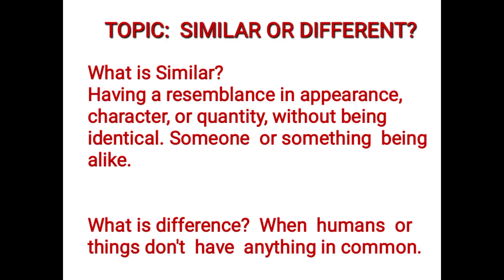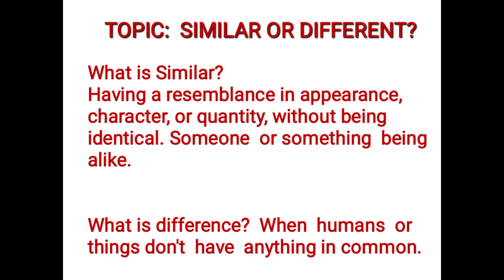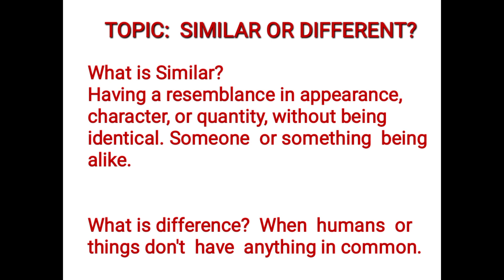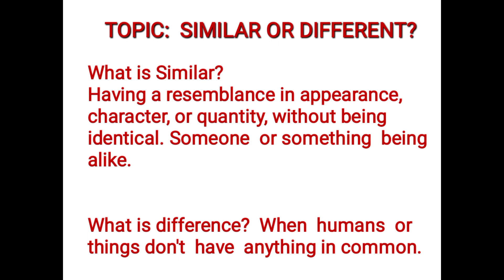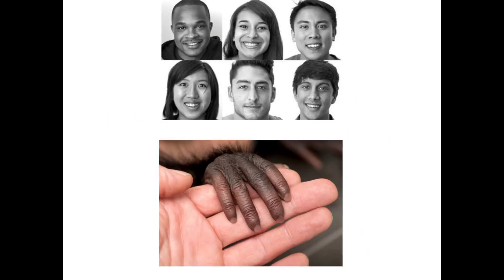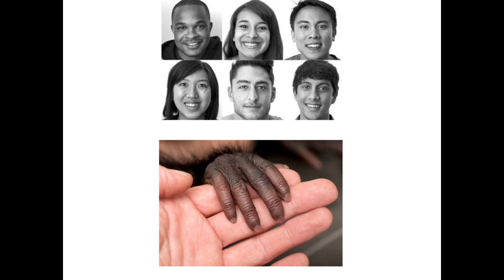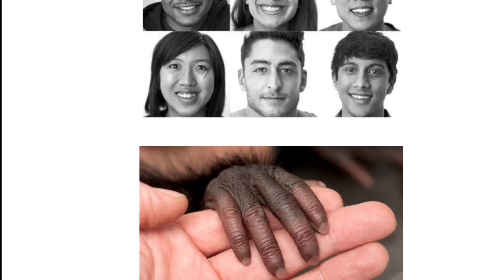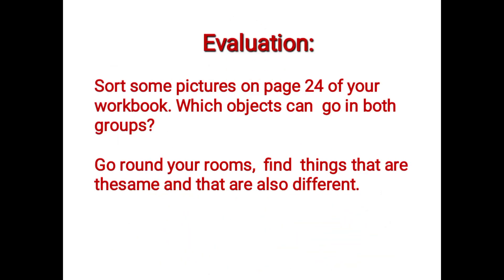Basic sci. Prep, Monday Feb 26th